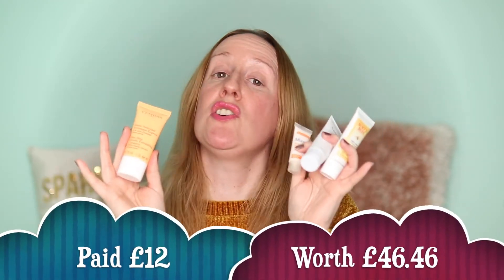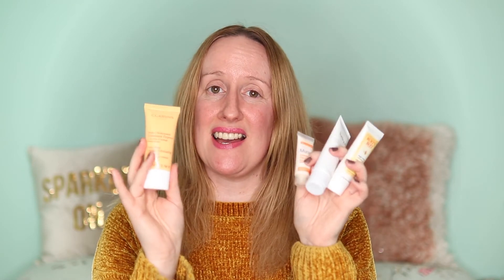Feelunique Beauty Kit February 2020 | Cost £12, contents worth £46.46 | Louise Horn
Welcome to my very first Feelunique Beauty Kit picks.

I chose the following 5 products:

Juralique Radiant Skin Foaming Cleanser - 20g worth £5.50
Murad Essential C Day Moisture SPF30 - 10ml worth £13
Burts Bees Skin Nourishment Night Cream - 18.9g worth £7.41
Clarins One Step Gentle Exfoliating Cleanser - 30ml worth £5.28
Givenchy La Rose Perfecto in Fearless Pink - 1.2g worth £15.27

** Subscription links **